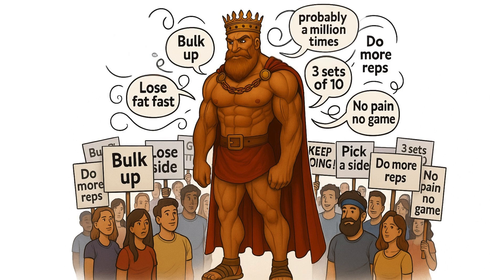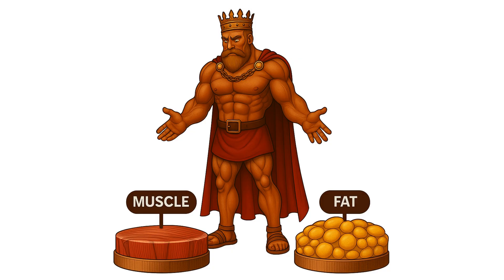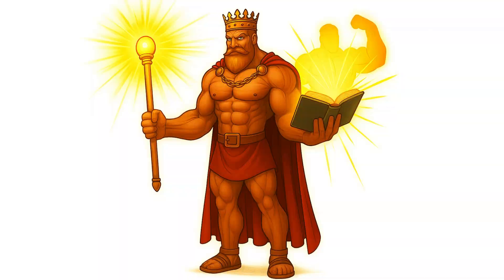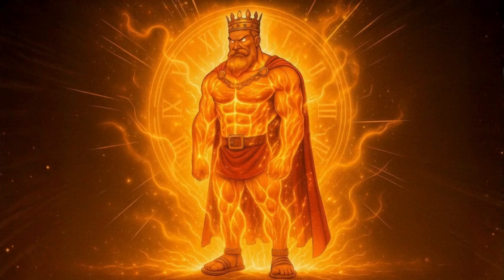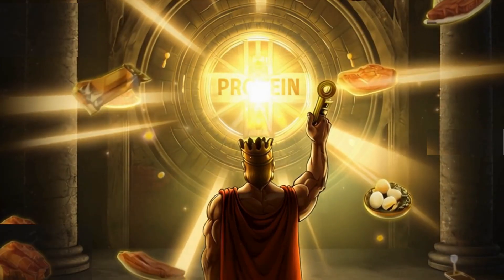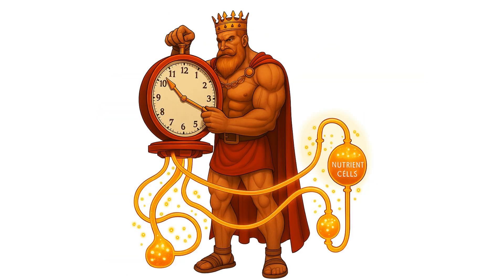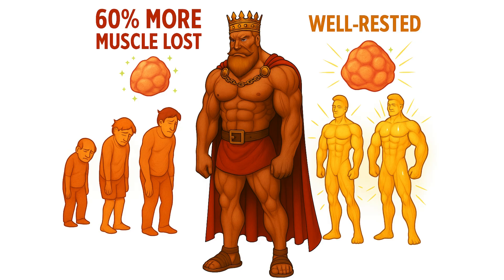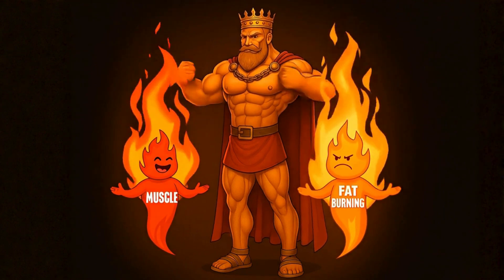The Scientific Loophole To Build Muscle While Losing Fat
In this video, we uncover the science behind body recomposition—the incredible ability to build muscle while losing fat at the same time. Most people believe you have to choose between bulking up or shedding fat, but what if there’s a way to achieve both simultaneously?
We break down the three-step strategy to make this a reality: First, we focus on progressive resistance training to send the right signals to your muscles. Next, we discuss how to fuel the process with the perfect balance of a small calorie deficit and a high-protein diet. Finally, we explore the importance of timing and recovery, emphasizing post-workout nutrition and prioritizing sleep for ultimate muscle repair and fat loss.
By following these steps, you’ll learn how to use science-backed techniques to reach your body’s full potential and finally achieve your fitness goals without the need for endless cycles of bulking and cutting.